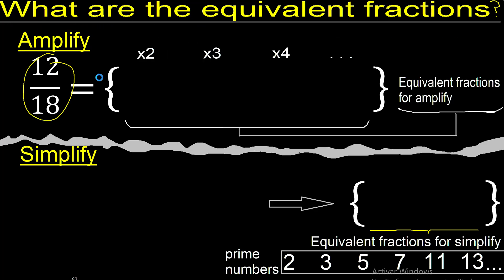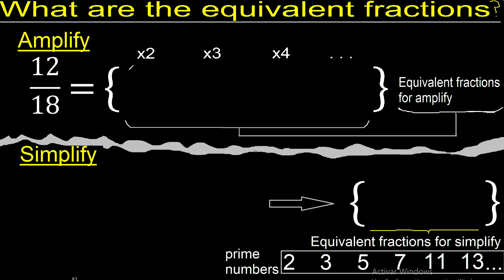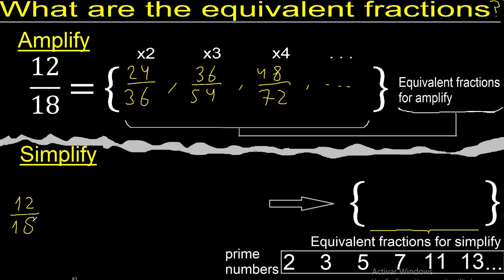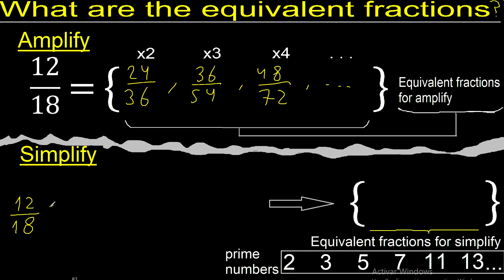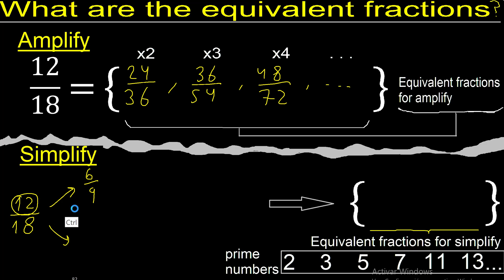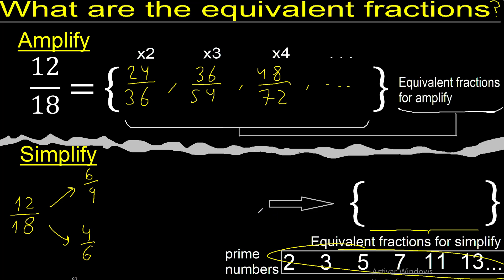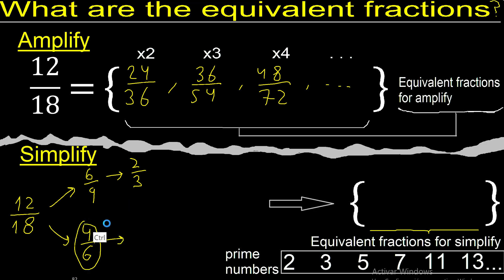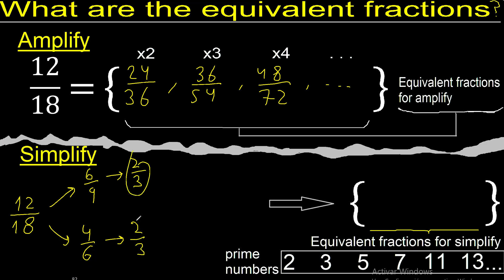Equivalent fractions of 12/18 by amplification and simplification, example